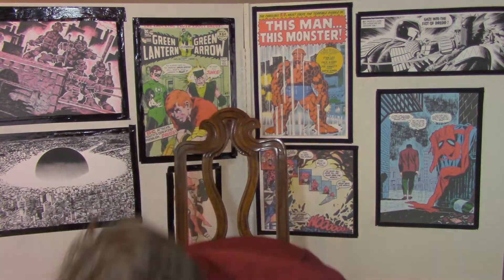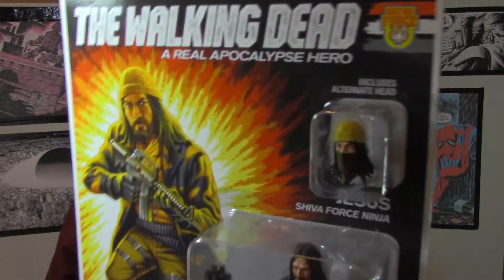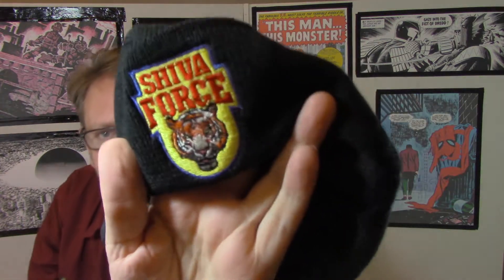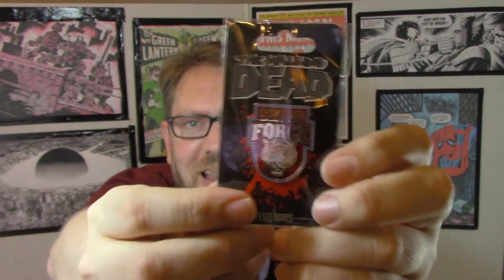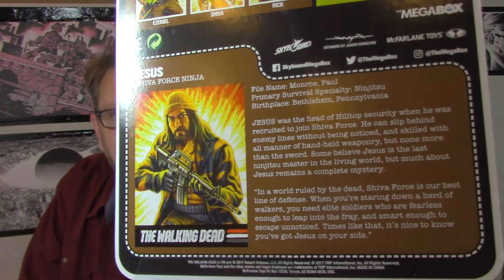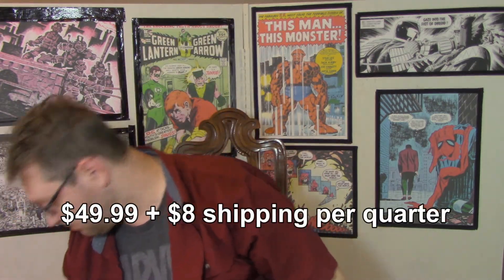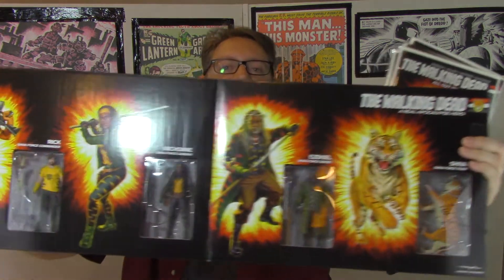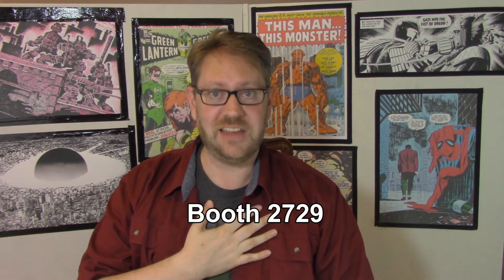Walking Dead Shiva Force SDCC Exclusive and Skybound Megabox June 2017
A look at the Walking Dead Shiva Force figures available at Skybound's booth as a San Diego Comic Con exclusive and also their June Megabox offerings.